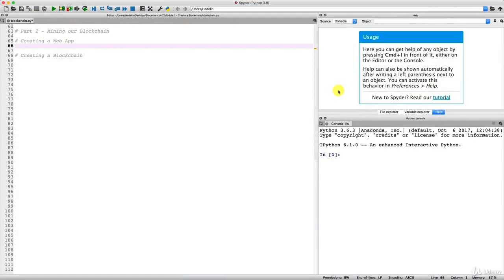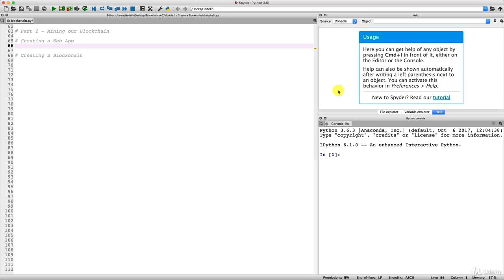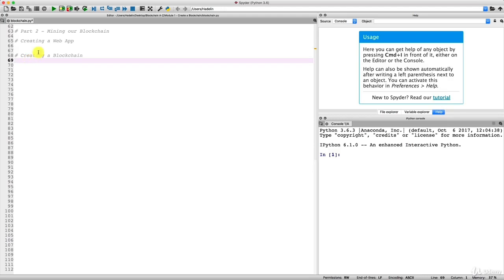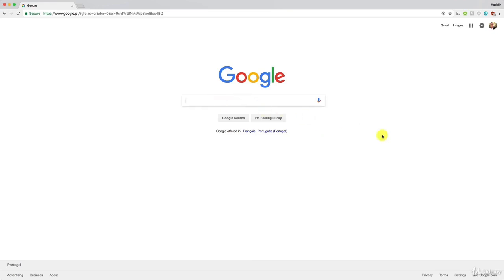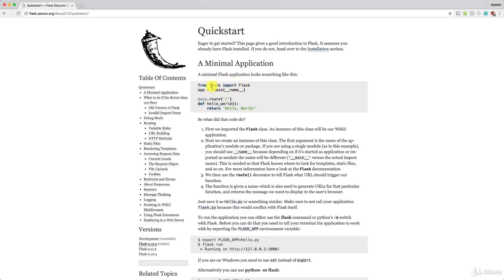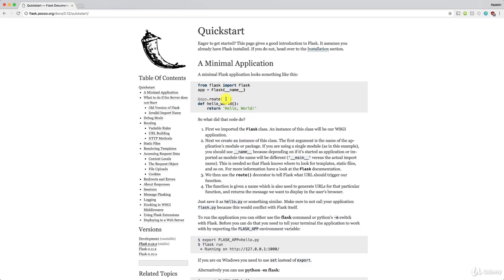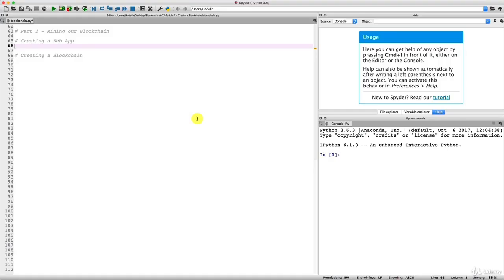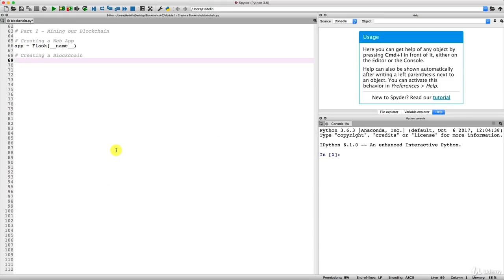9. Step 9